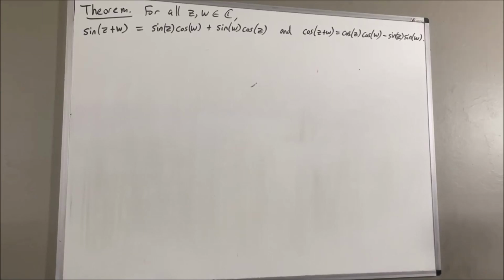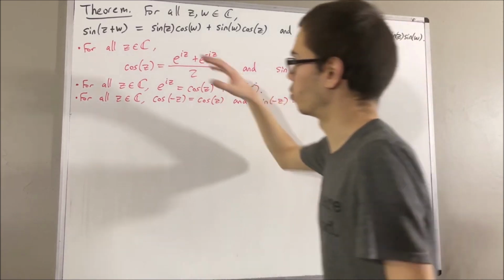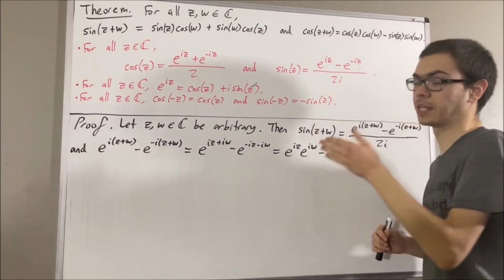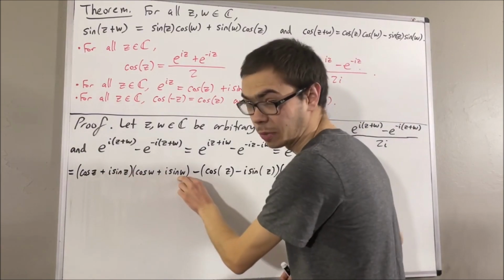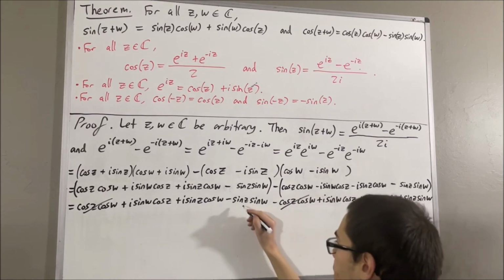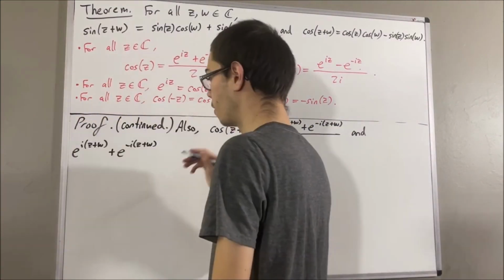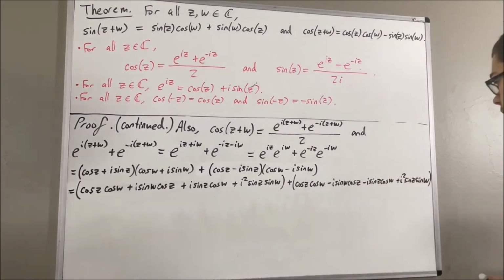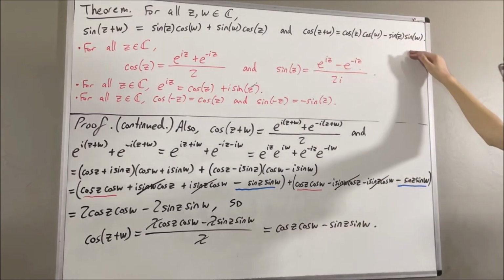Prove the sine and cosine addition formulas for complex numbers (ILIEKMATHPHYSICS)